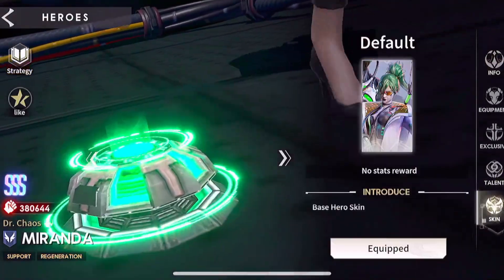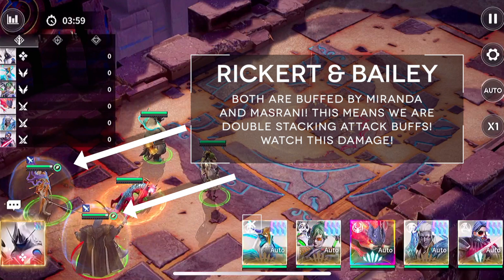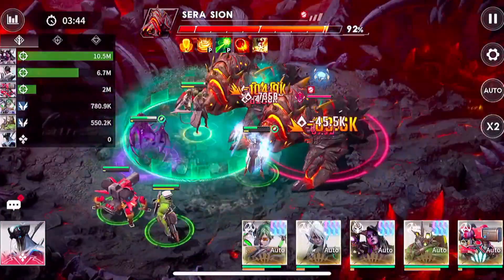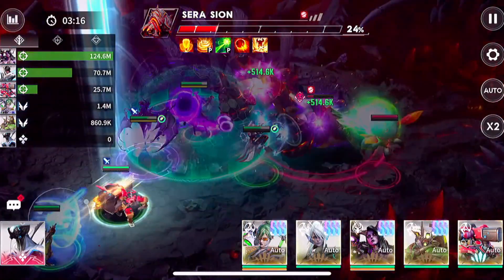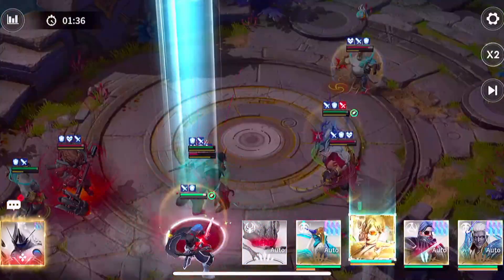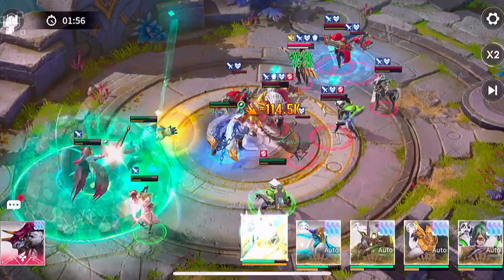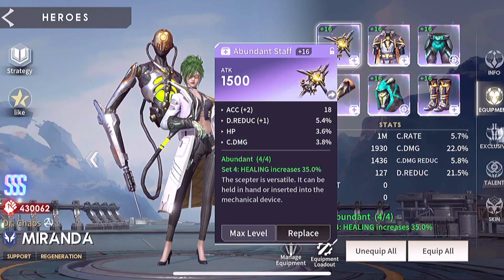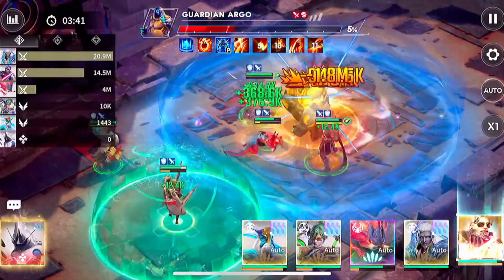Absolutely BROKEN! | one of the best | Eternal Evolution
Miranda is top tier Support damage booster / shield / healer in the game. She has an amazing EX30 and is game changing. I believe this will open up a new meta of comps out there including assassins! Eternal Evolution does it again! A lot of people got on the disappointed wagon before players had a chance to test her extensively. I have so many other things to discuss about this hero but I couldn't want any longer and wanted people to see this NOW!

She is a must have hero and works great with Masrani! Take a look at the combinations you can do with her!